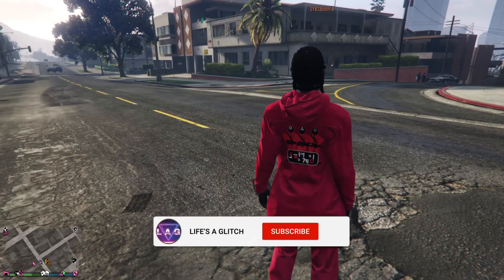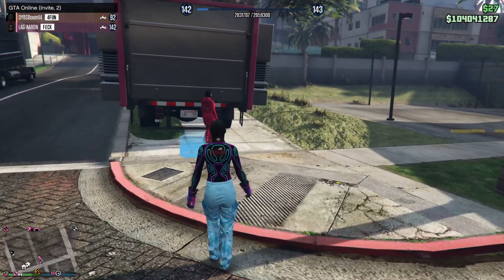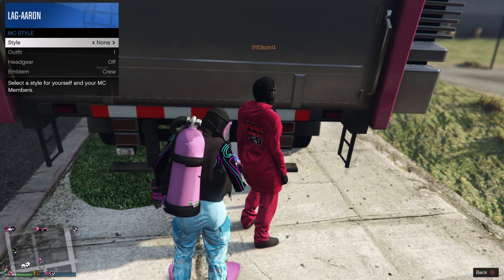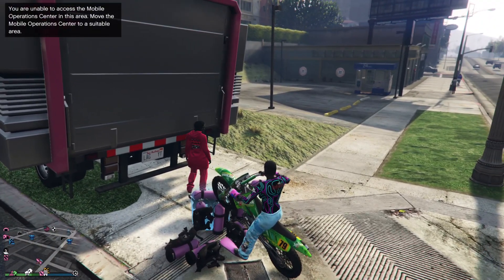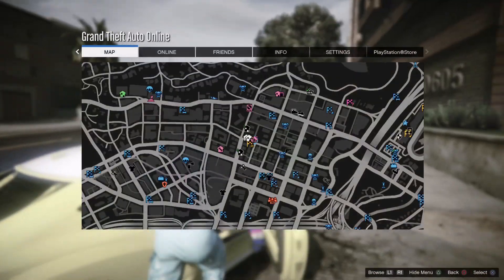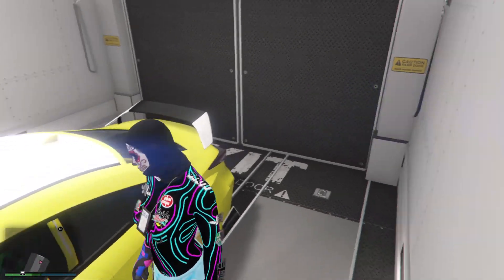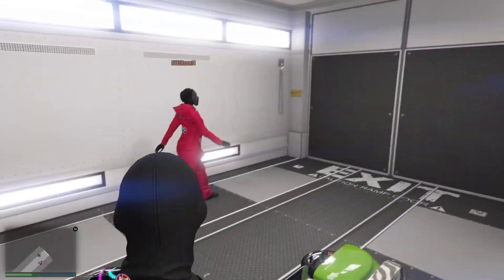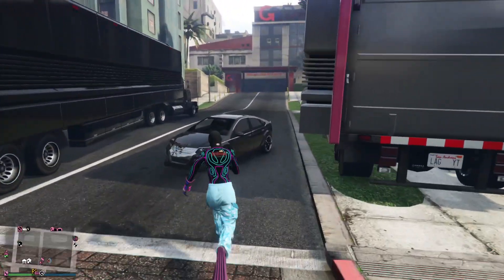🔥🔥ITS BACK NO GLITCH OUT WORKAROUND🔥🔥 G.C.T.F GLITCH GIVE CARS FRIENDS GLITCH GTA 5 ONLINE patched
VPN
Checkout and find out how to get 3 MONTHS FREE!

We have a discord that you can access through our CHEAPEST membership tier at £1.99.
Lifesaglitchyt
second channel is LIFE'S A GAME.
You can join our GTA Online Crew the Feckless Angels.
If that crew is full, we have a second crew.
Codified in Section 107 of the Copyright Act, fair use allows persons other than the copyright owner to make certain limited uses of copyrighted material without the copyright owner's permission (17 U.S.C. § 107).